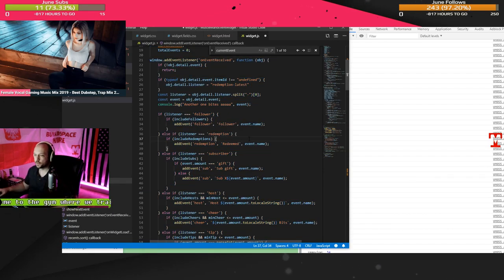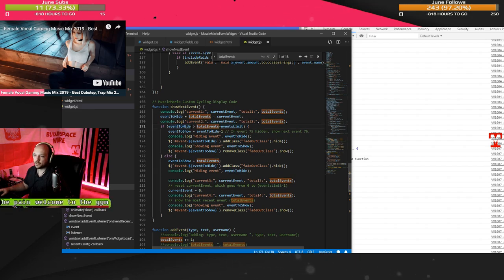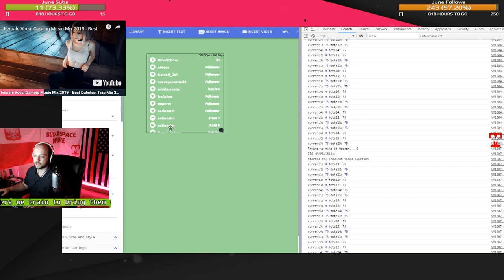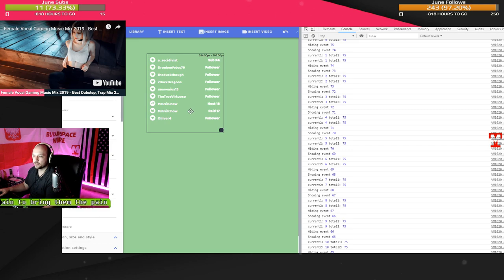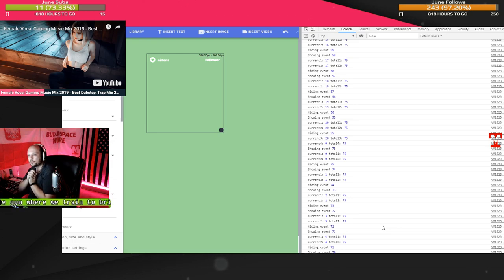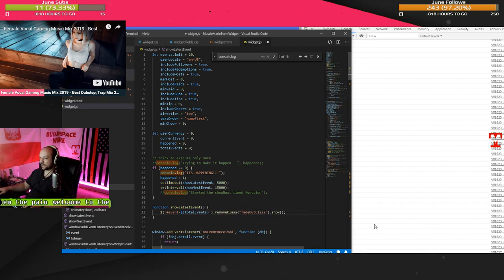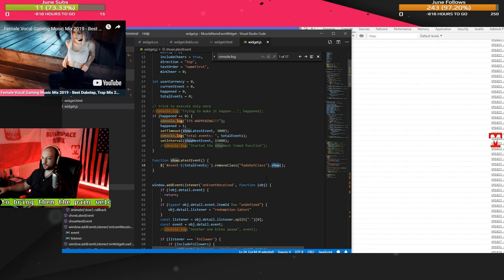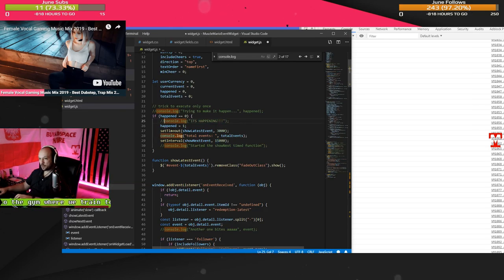Coding Custom Event List Custom Widget Stream Elements DALLAS MuscleMario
Spent a good portion of saturday learning how to create a custom widget in stream elements. Got a clean single event ticker going.